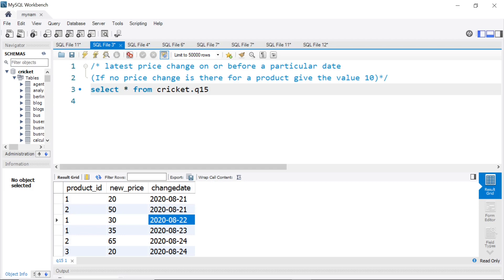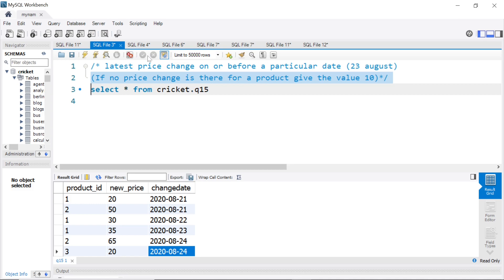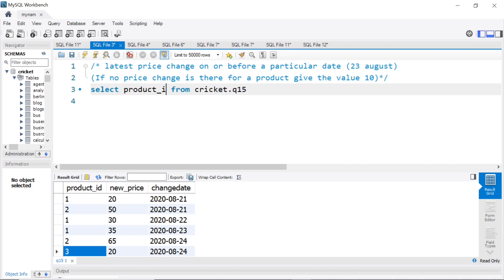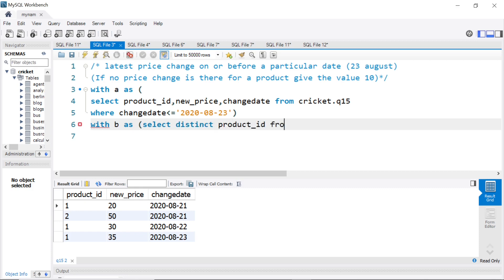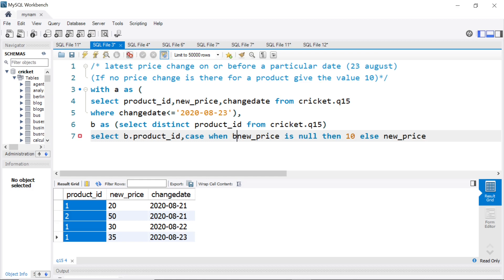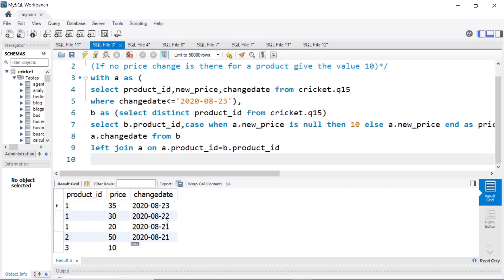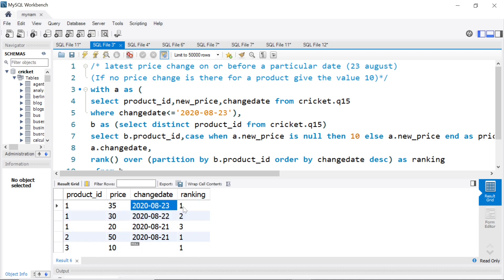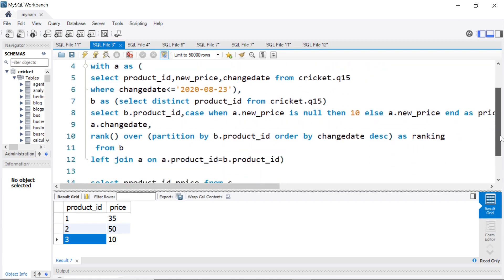SQL FAANG Question: Find the latest price change for each product on or before a given date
In this video, I leverage with and rank functions also with left join to find latest price change of a particular product before a given date also accounting for cases where there is no change values.

Create and Insert statements:

create table cricket.q15
(product_id int,
new_price int,
changedate date);

insert into cricket.q15(product_id,new_price,changedate)
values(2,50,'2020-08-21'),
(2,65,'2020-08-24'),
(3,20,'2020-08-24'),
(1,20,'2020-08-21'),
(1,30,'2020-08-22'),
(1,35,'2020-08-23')